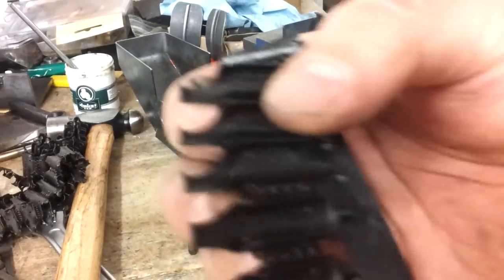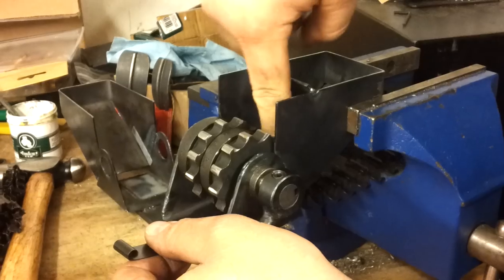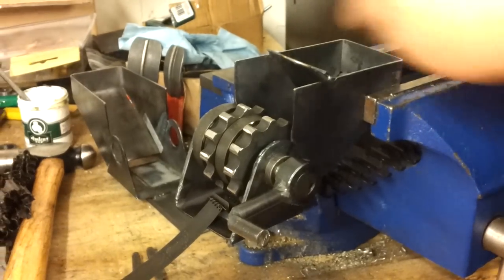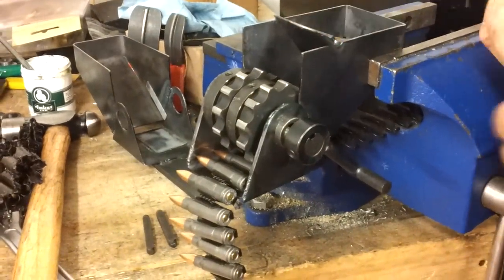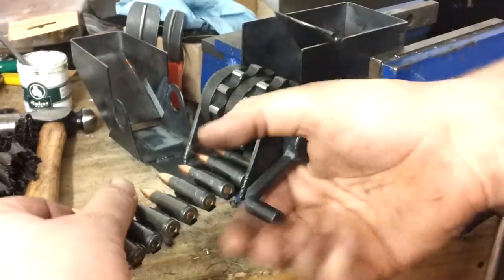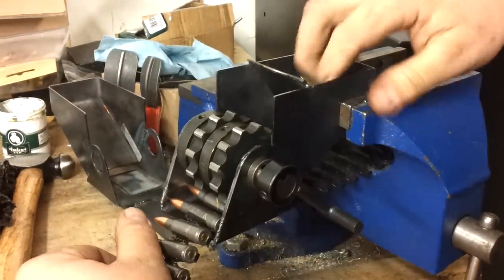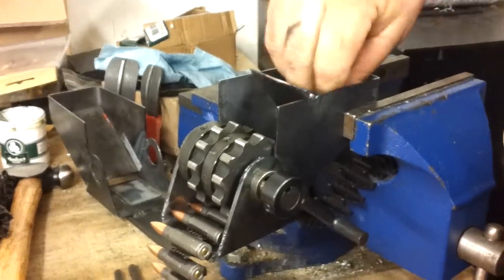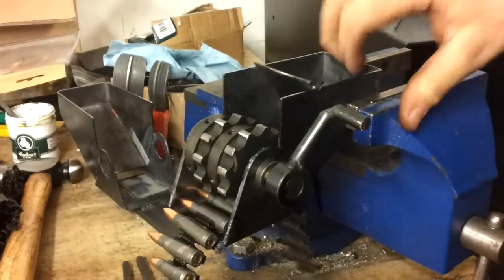Short Defense Systems RPD Loader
Loading a belt with the RPD belt loader